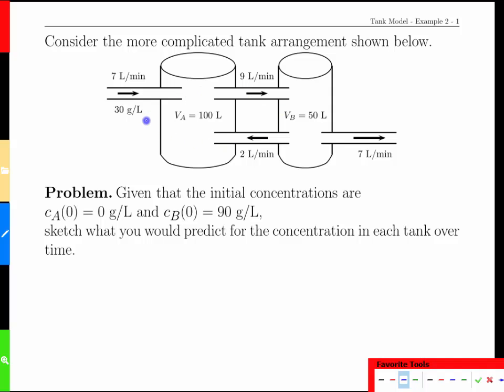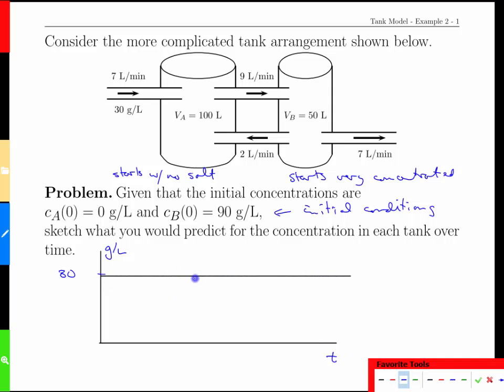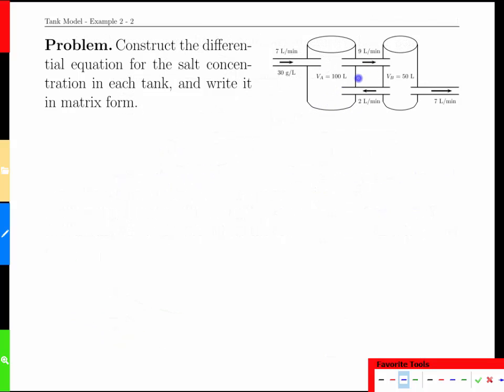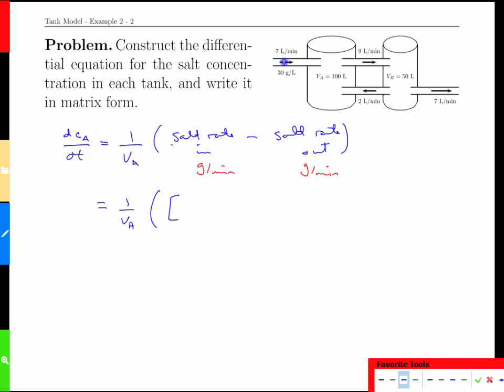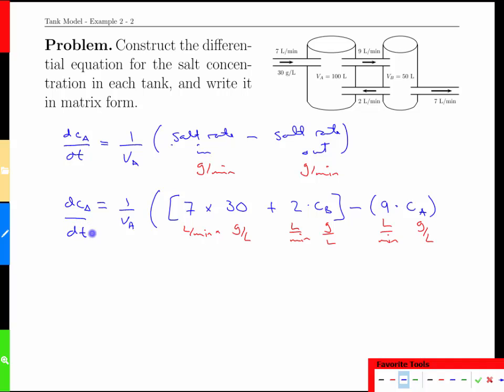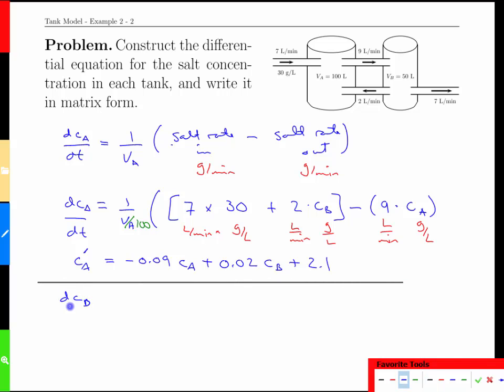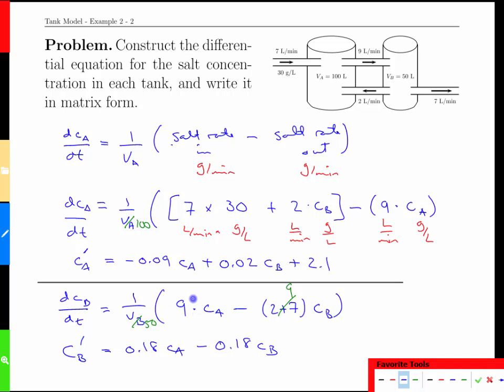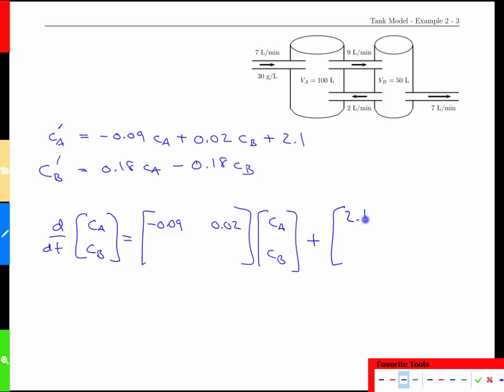Week 11-8 Tank Model - Example 2